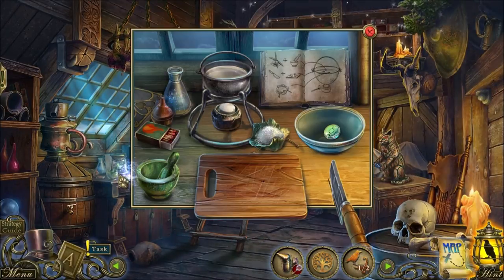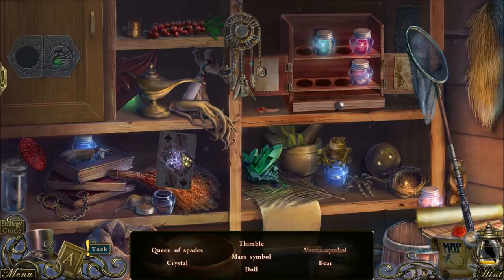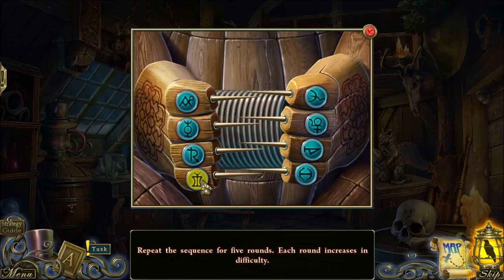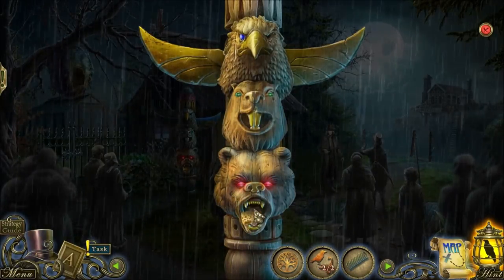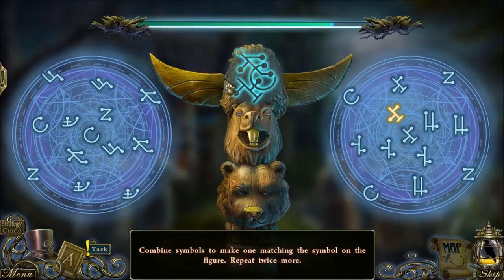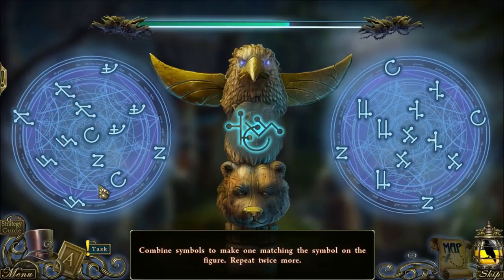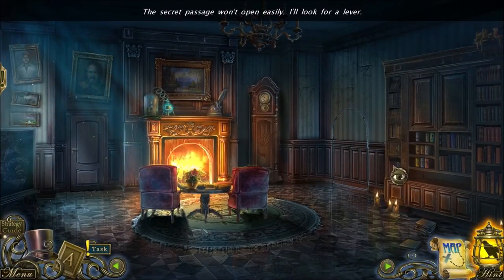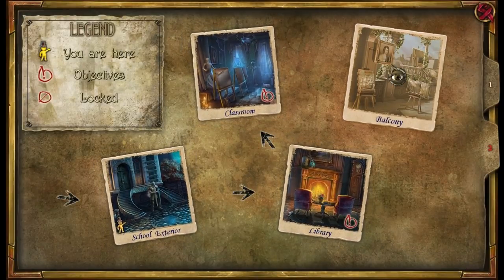Dark Tales: Edgar Allen Poe's The Oval Portrait (Part 10): Bernard's Art School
Part 10 of 11, of a walkthrough for "Dark Tales: Edgar Allen Poe's The Oval Portrait". In this part, we go through the witch's house and save all the townspeople. Elmer dies, ensuring this happens. We cross the bridge to Bernard's art school.